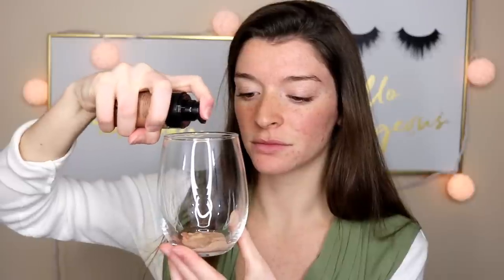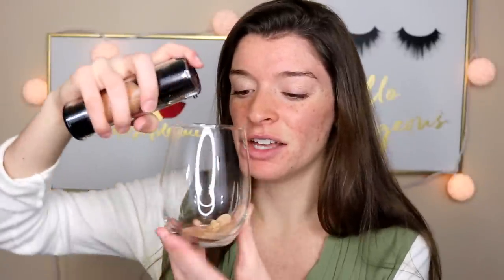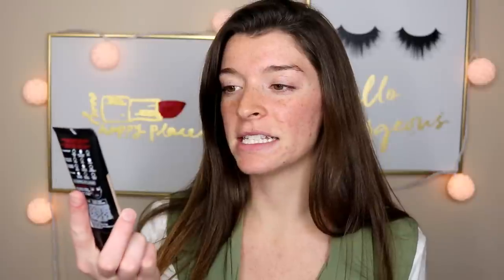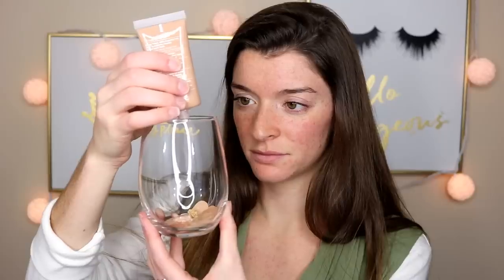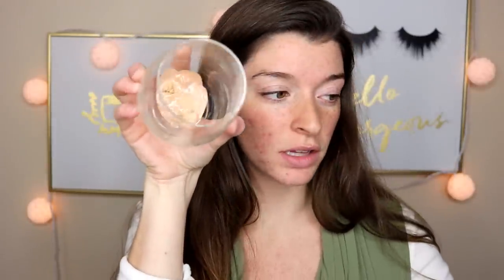Mixing 20 Foundations Together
PRODUCTS MENTIONED:
-Jouer Essential: Shell
-Milani 2-1: 05 Warm Beige
-UD All Nighter: 5.5
-Laura Mercier Flawless Fusion: 2C1
-L’Oréal Pro Glow: 203
-YSL All Hours: BR50
-Wet n Wild Photofocus: Buff Bisque
-Diorskin Forever: 35
-Covergirl Healthy Elixir: Medium Beige
-Too Faced Born This Way: Light Beige
-Covergirl 3in1: 845
-Kokie HD: 30C
-Flower Beauty BB Cream: BB2
-Kat Von D Lock It: Medium 56 Neutral
-L’Oréal Pro Matte: 101
-Clinique Stay Matte: 14 Vanilla
-Too Faced Peach Perfect: Nude
-Maybelline Better Skin: 85
-Makeup Forever Mat Velvet+: 37035
-Fenty Beaury Pro Filt’r: 200

-Colourpop Ultra Satin Lip: Mess Around